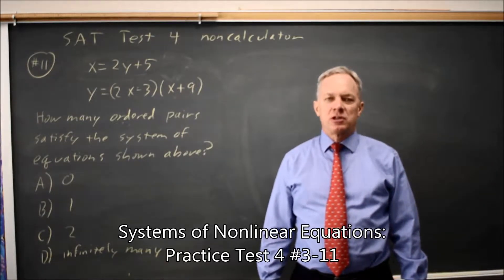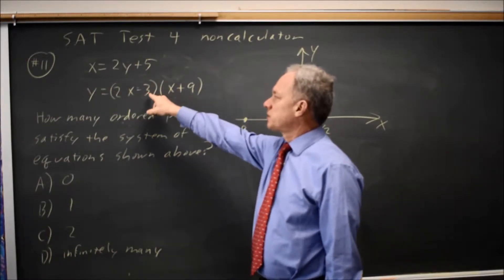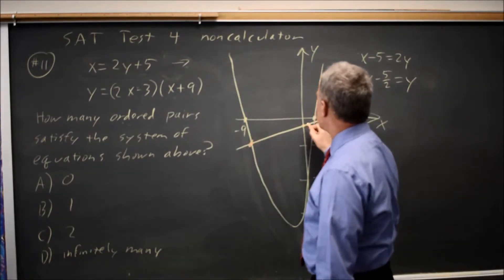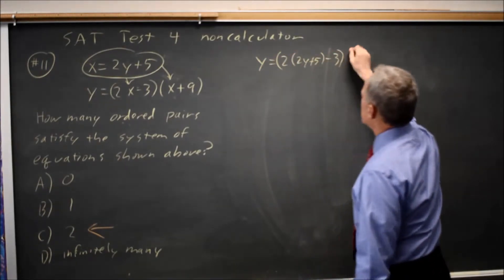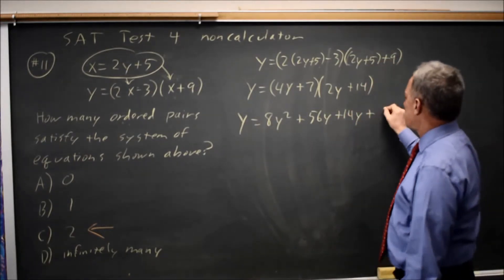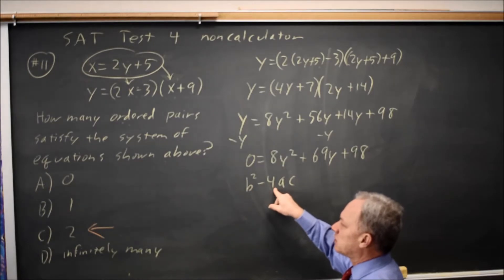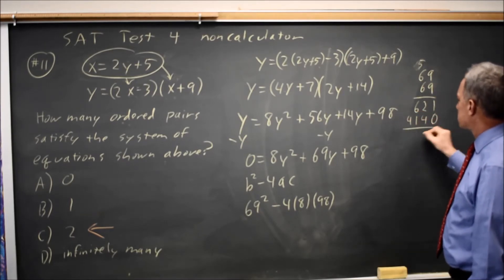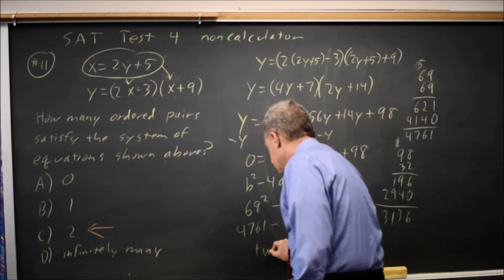SAT Test 4: Nonlinear systems - question #3-11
y = (2x - 3)(x + 9);
How many ordered pairs (x,y) satisfy the system of equations shown above?